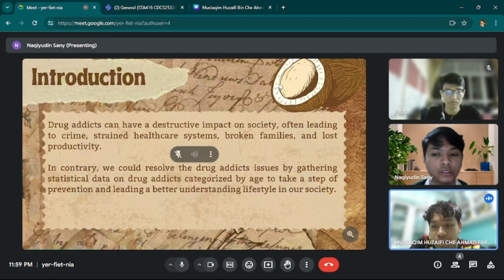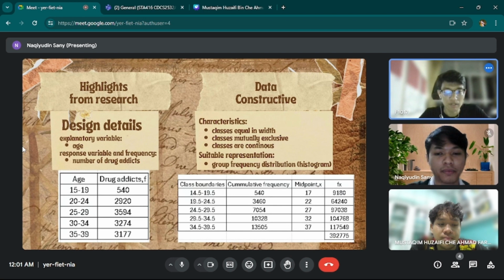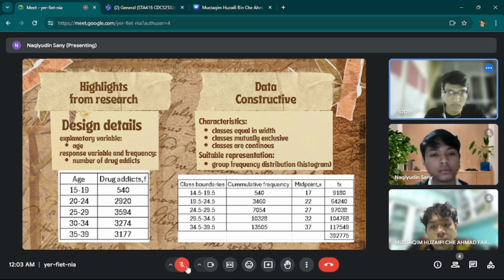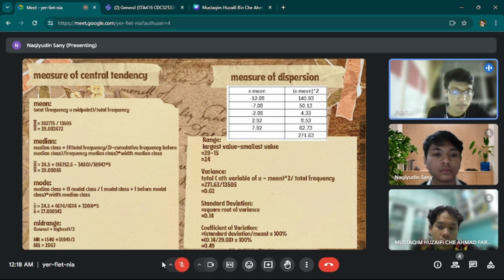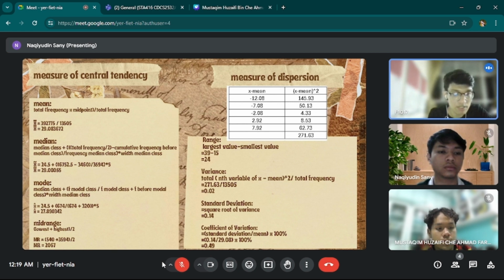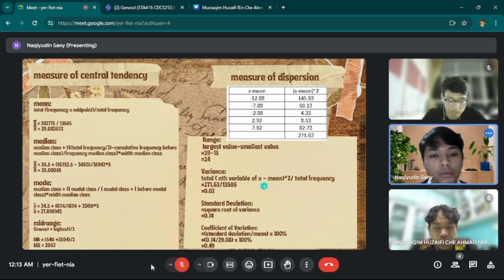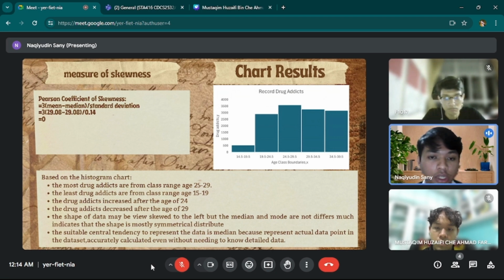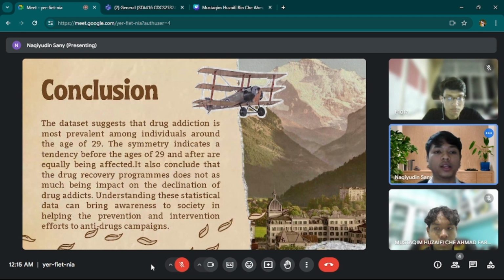Drug Addicts - Group Project Assignment STA416